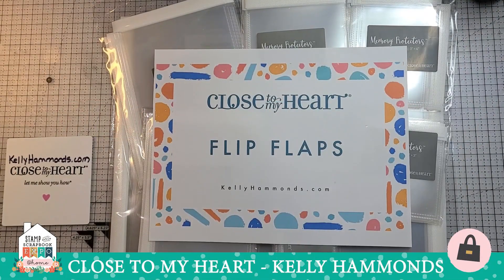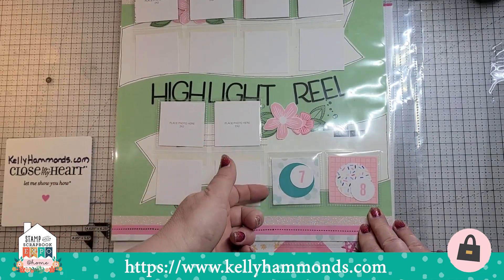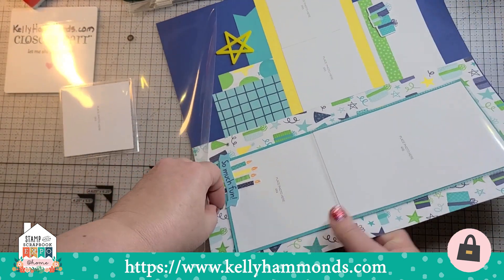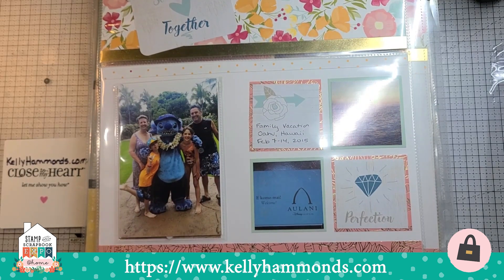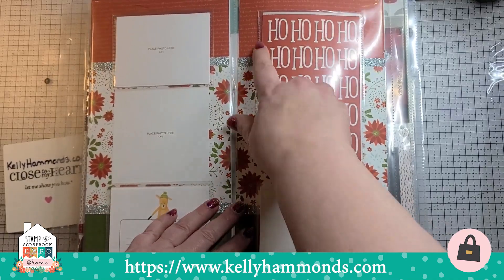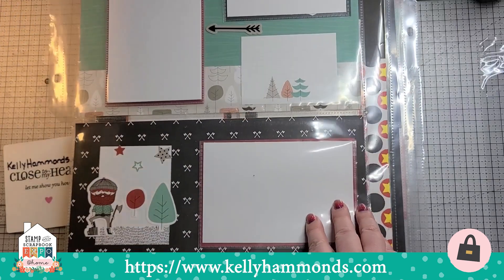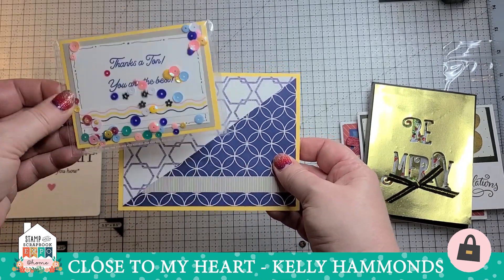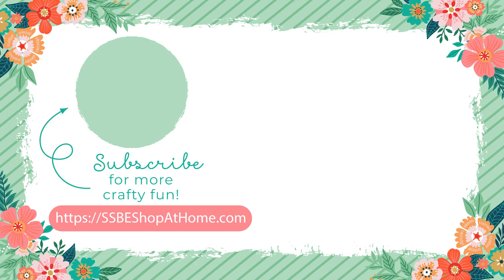Fun, Fantastic, Fabulous Five-Star Flip Flaps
See how our Fun, Fantastic, Fabulous Five Star Close To My Heart Flip Flaps can be used in Scrapbooking, Card Making, and other Paper Crafting Projects. Two different methods of attaching to scrapbook pages will be demonstrated.
Learn some new ideas for cardmaking and a preview of the October 18th MMTE Flip Flap Project. Presented by Kelly Hammonds. Bundles and Ala Carte purchases at
KellyHammonds.com